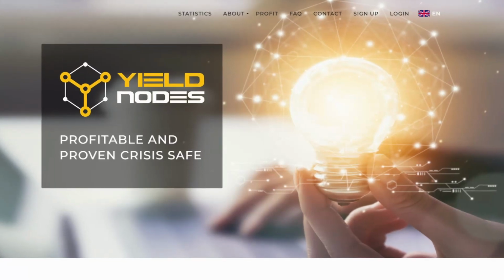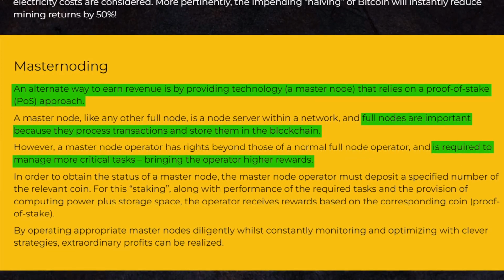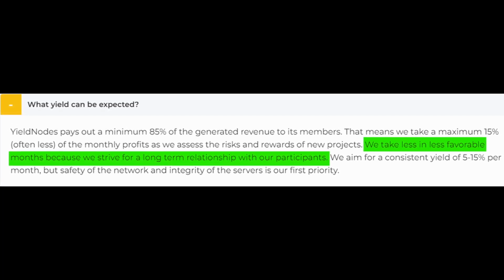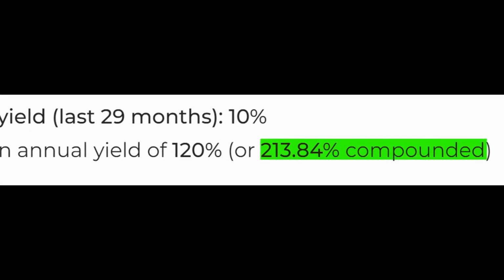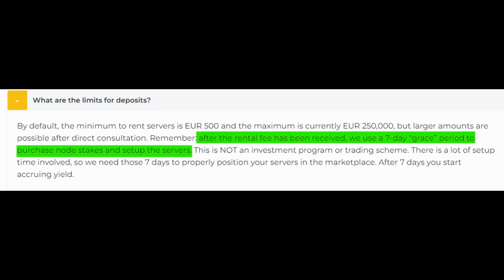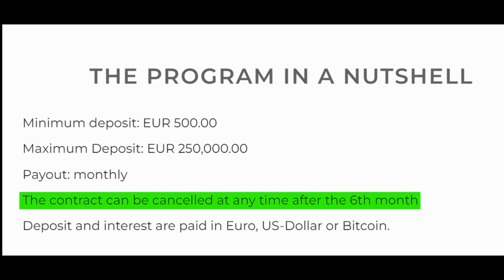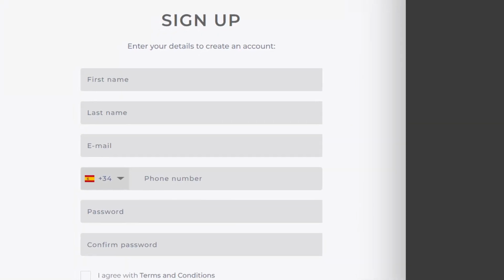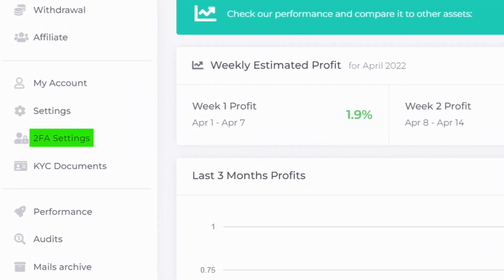Yield Nodes Explained | How to get 10% Monthly Interest (Consistent & Reliable)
Yield Nodes reviewed in 5 minutes: a node rental program that yields an average of 10% monthly or 213% yearly if compounded.

In this video we review Yield Nodes, a project that has been in the crypto space since 2019, and which gives an average of 10% monthly interest in EUR by doing a service called Masternoding. We go over the most important features of the project: the yields offered to investors, the sustainability over time of the project, the security and trust of the team, the rules for depositing and withdrawing money from Yield Nodes as well as how to invest into the project.

- TIMESTAMPS -
0:00 Intro
0:15 What is Yield Nodes?
1:22 Yield Nodes Expected Earnings
2:15 Deposits and Withdrawals
2:51 Disclaimer
3:14 How to Invest in Yield Nodes
4:15 Outro

🔒 Protect your crypto.

I am not a financial advisor. None of this is meant to be taken as investment advice, it's just me sharing my journey and my thoughts about crypto. Always do your own research! Also, all of this info might be accurate at the time of my recording and posting but in the future things could change. The investment in crypto assets is not regulated, may not be suitable for retail investors and the entire amount invested may be lost.